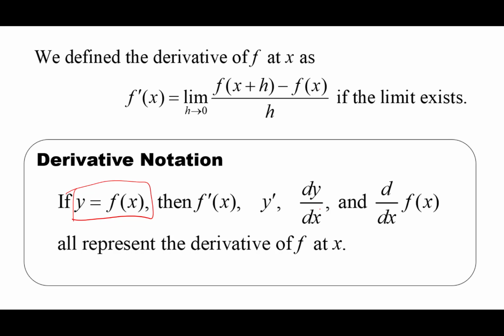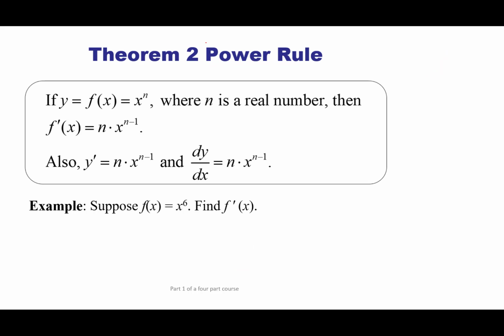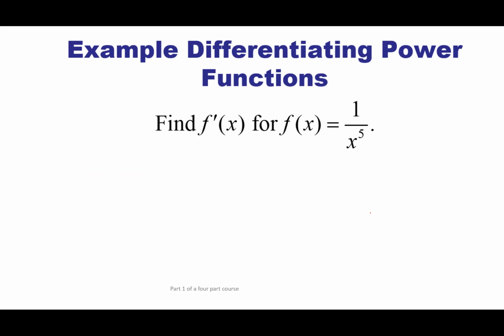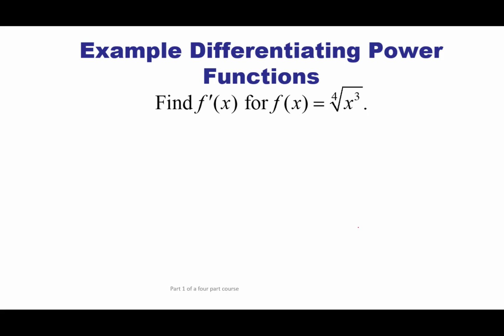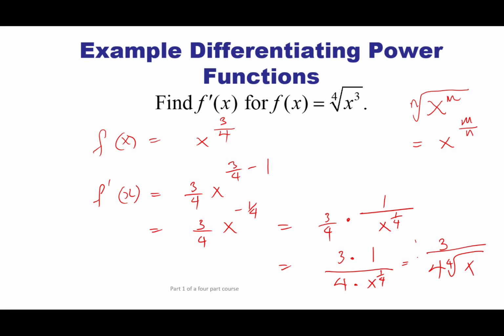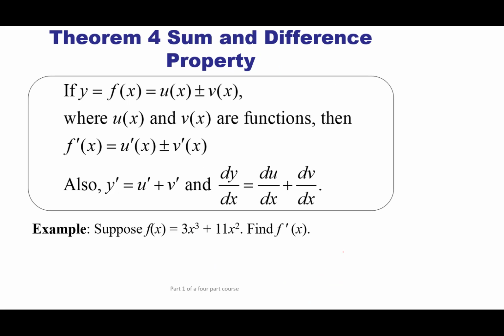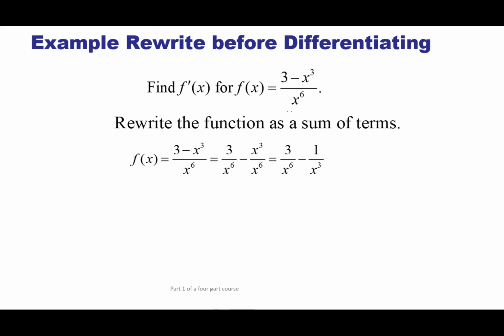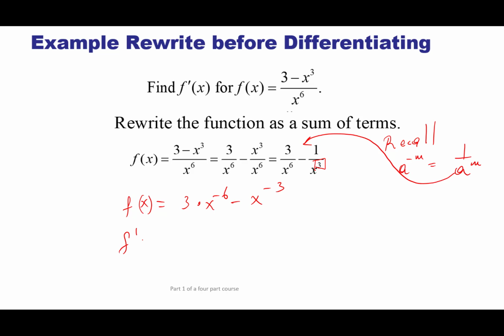Lesson 4-Differentiation Techniques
This video will introduce students to the following theorem:
1) Constant Function Rule
2) Power Rule
3) Constant Multiple Property
4) Sum and Difference Property.